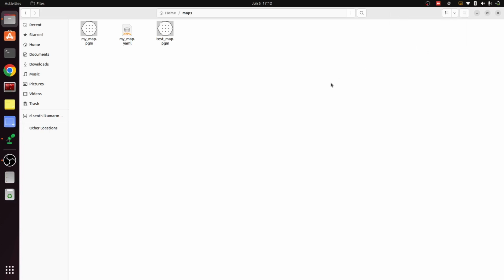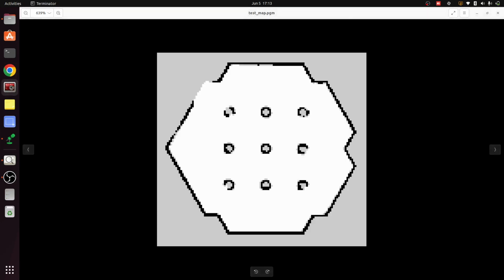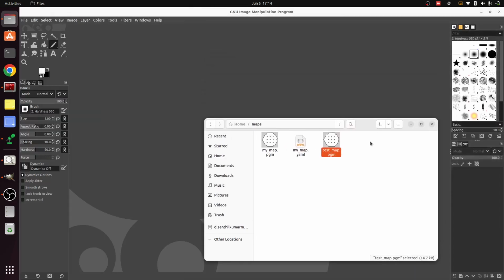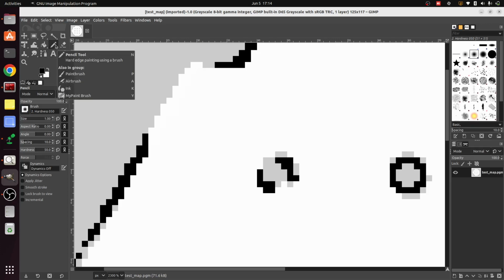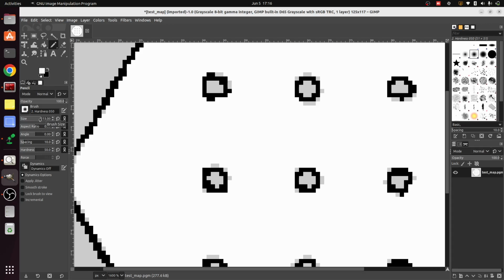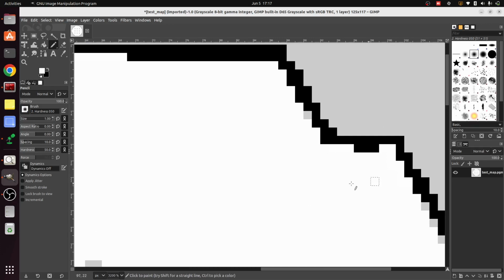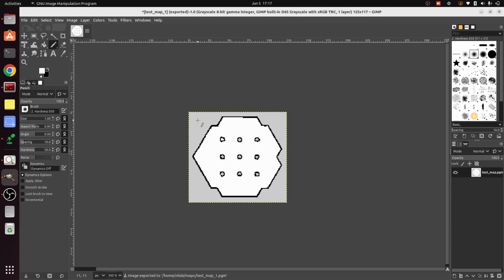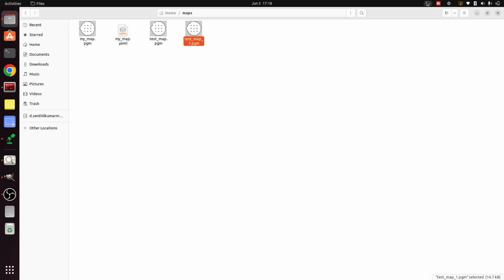Edit a map for your Mobile Robot in GIMP for Mobile Robot Navigation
GIMP is a powerful editor to adjust your mistakes in the map. Any modifications/alterations can be done to your saved map.